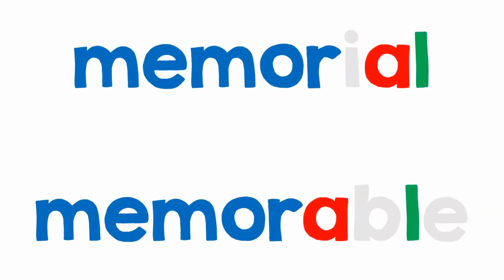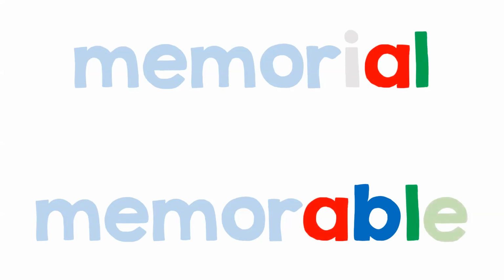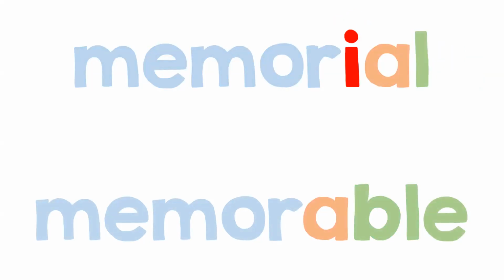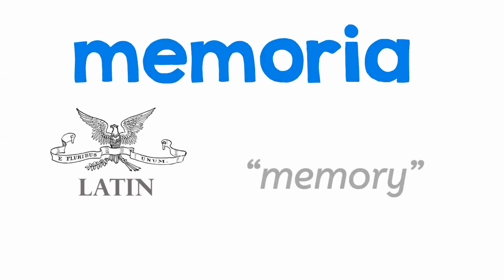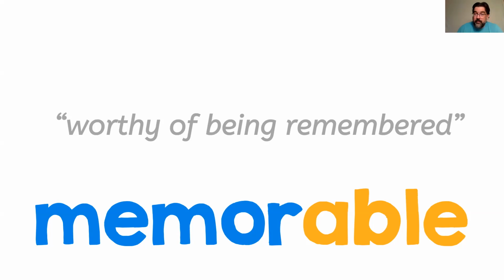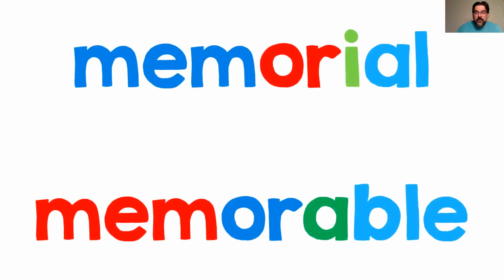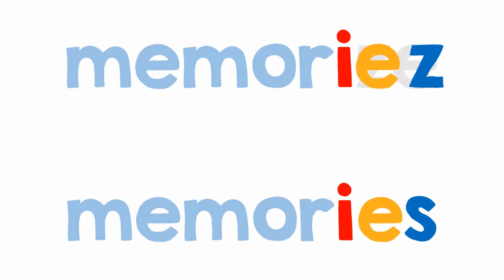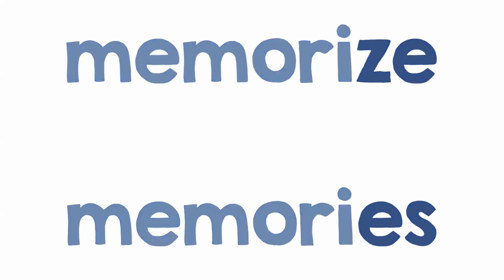Word recognition and decoding practice for readers in grades 2-6 and beyond, episode 43